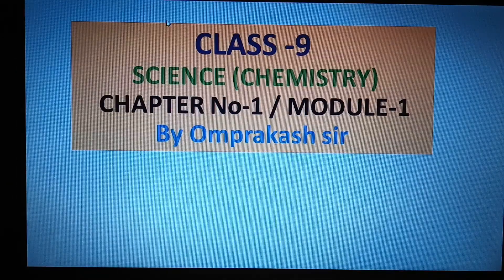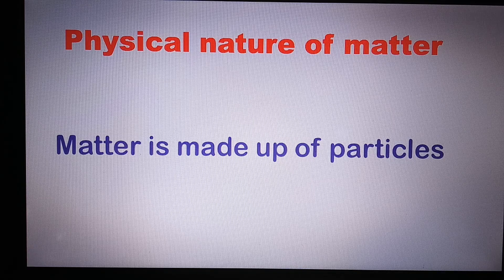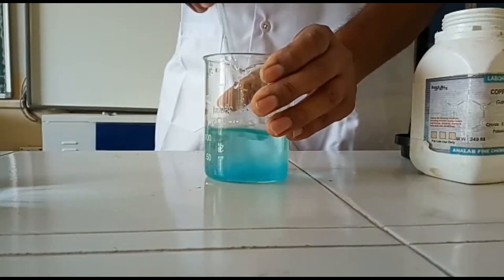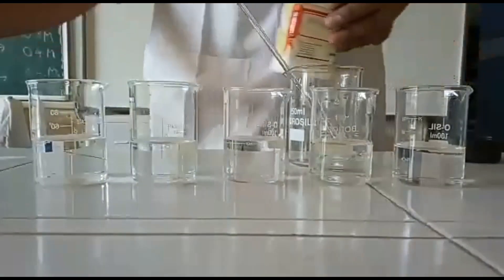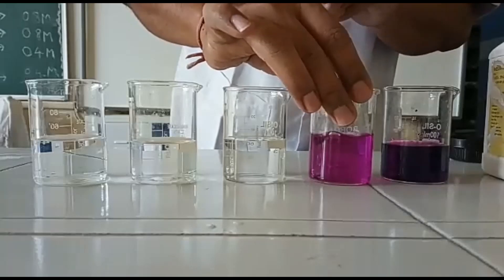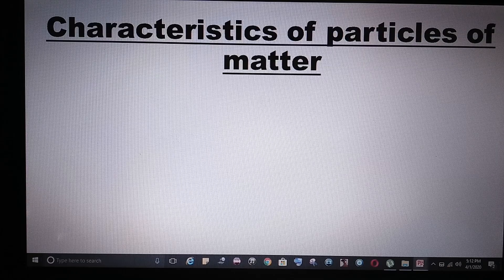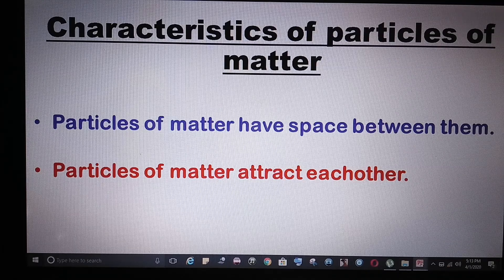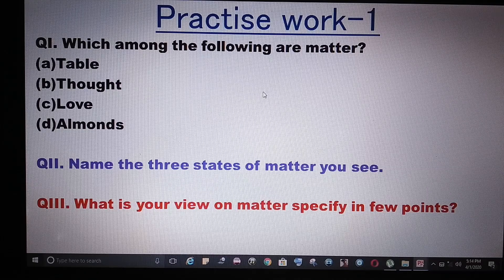BK Birla Centre for Education, Pune(Class IX CH-1 Chemistry module 01)